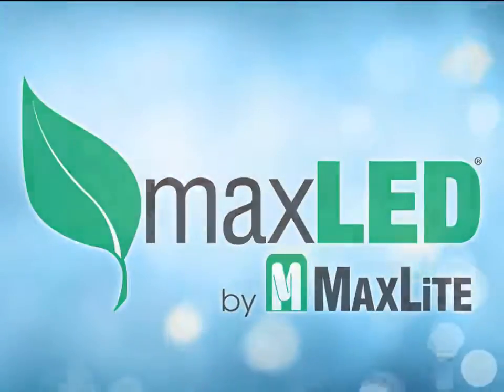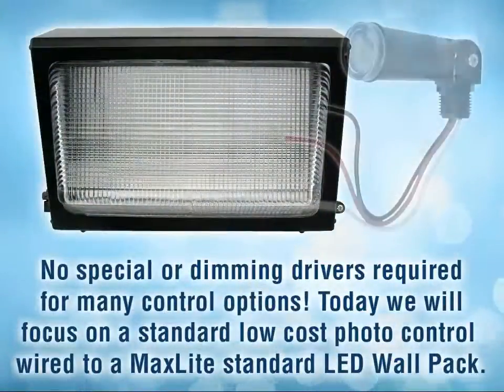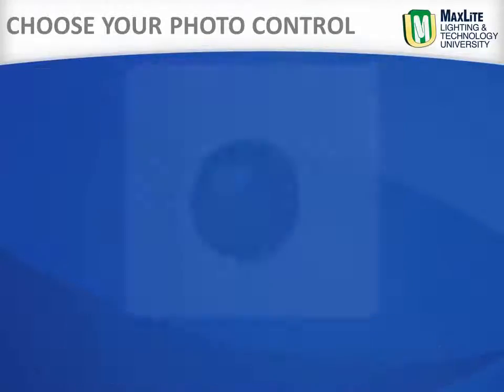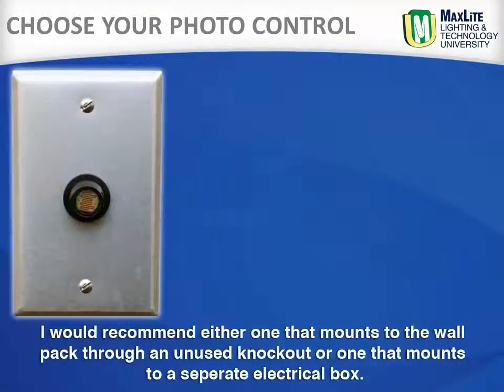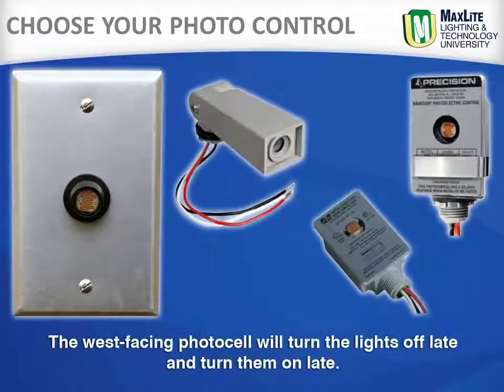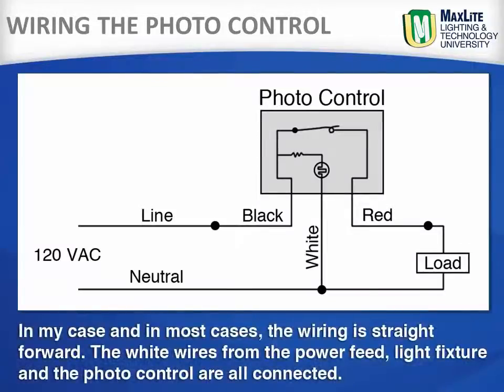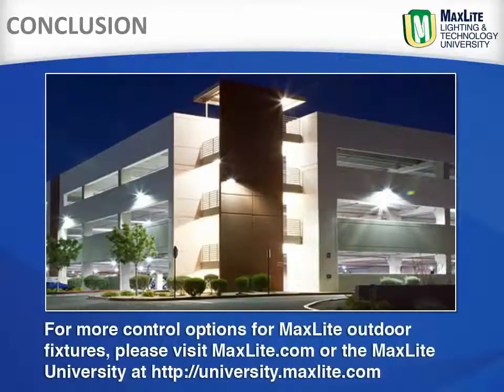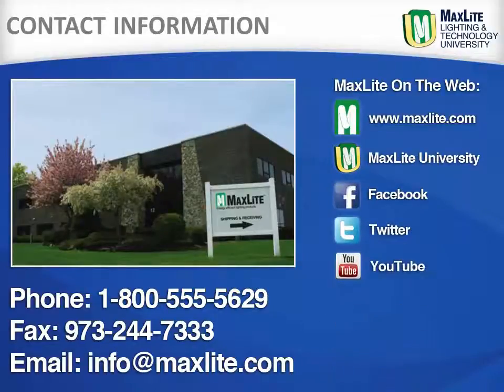LED Wall Packs: Wiring Photo Controls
In this product video, learn how you can wire photo controls to MaxLite's standard LED Wall Pack fixtures